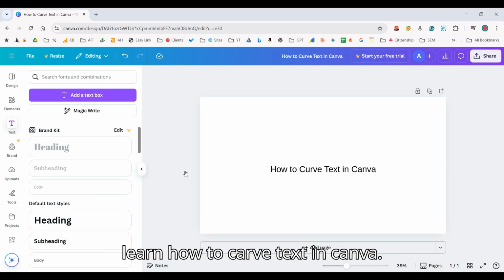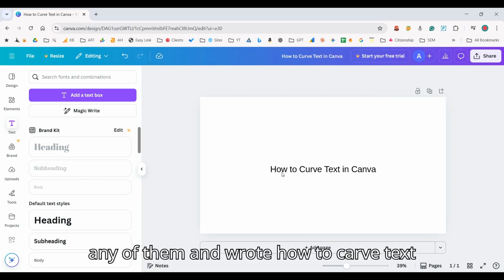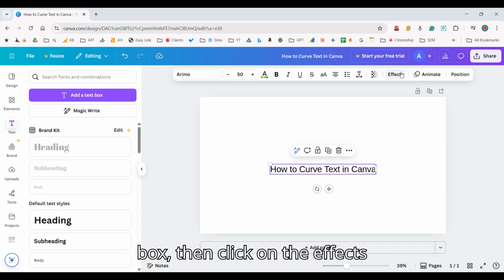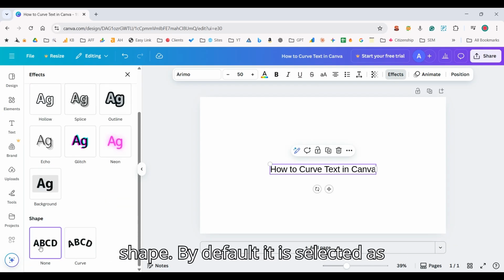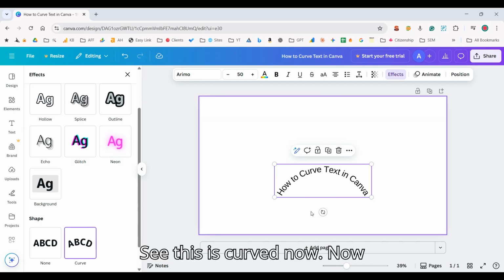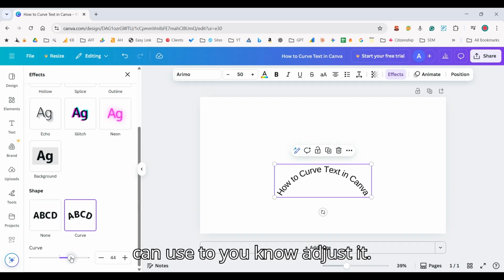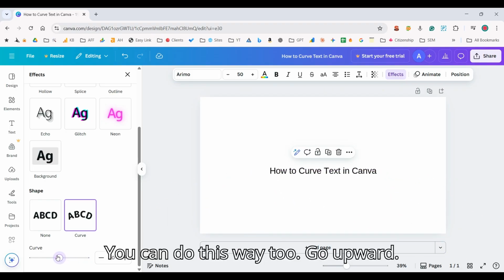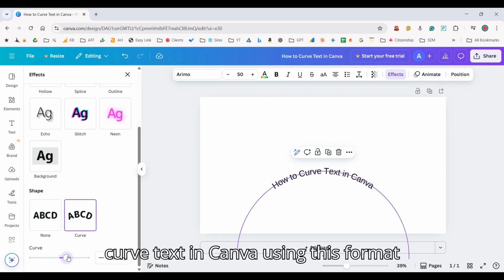How To Curve Text In Canva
Want to make your text stand out? In this short Canva tutorial, you’ll learn how to curve text in Canva step by step. Whether you’re designing a logo, thumbnail, or social media post, curved text can give your design a creative and professional touch.

In this video, I’ll show you:
✅ How to apply the Curve effect
✅ How to adjust the curve direction and size